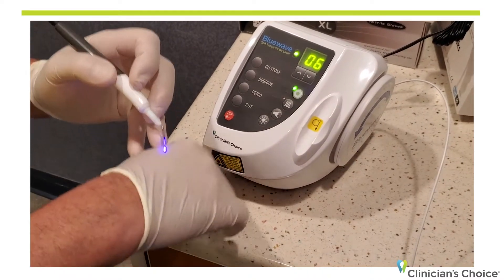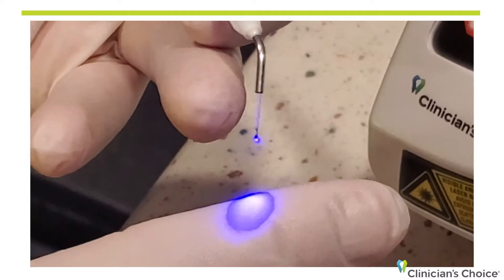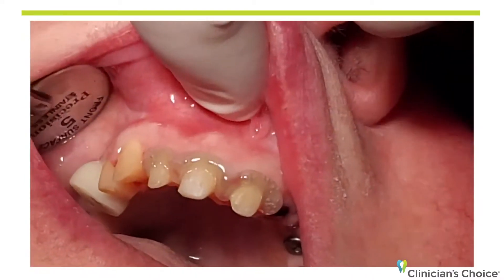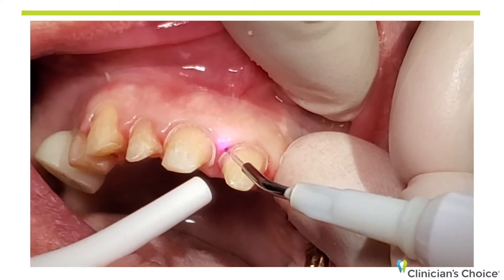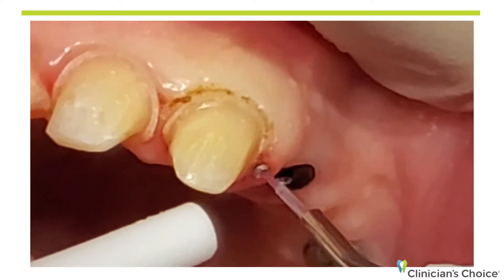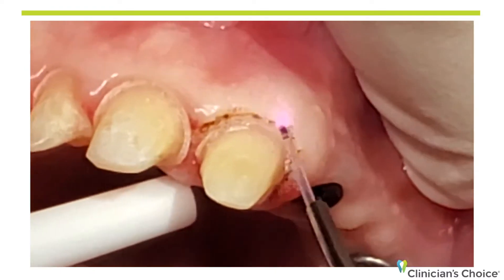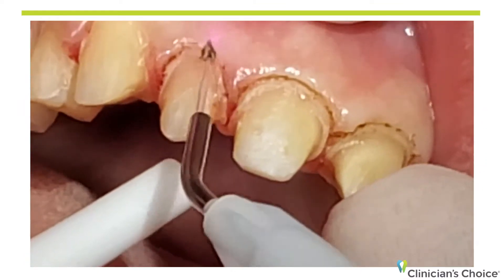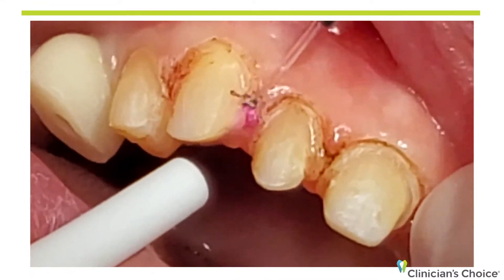Laser Troughing with the Bluewave™ Soft Tissue Diode Laser. Dr. Ron Kaminer, DDS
Laser Troughing demonstration by Dr. Ron Kaminer, DDS with the Bluewave™ Soft Tissue Diode Laser from Clinician's Choice. Best way to design soft tissue. No sutures, No pain, beautiful healing.

To purchase online in Canada or for questions and demo requests,